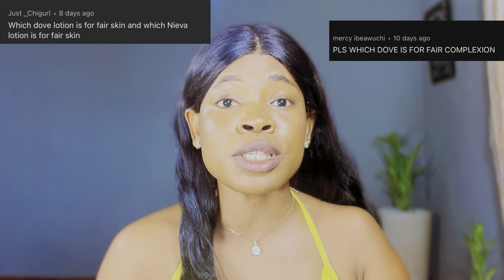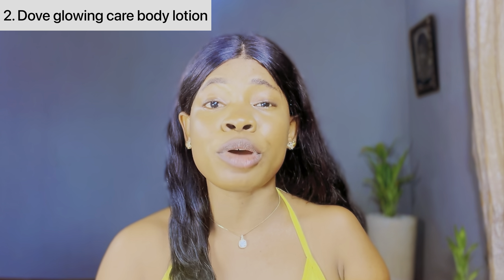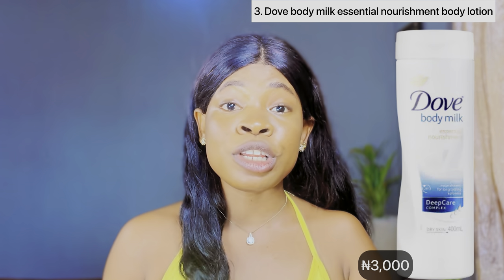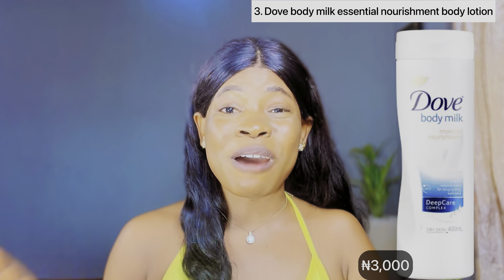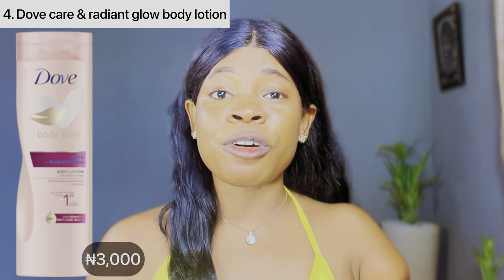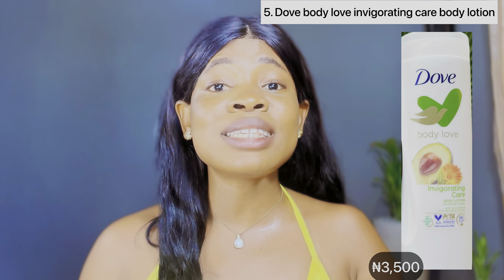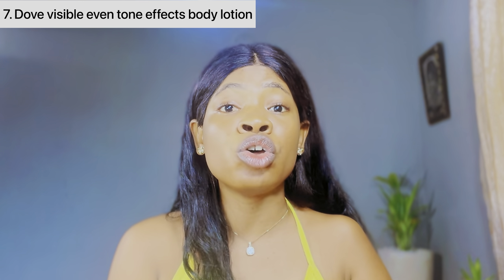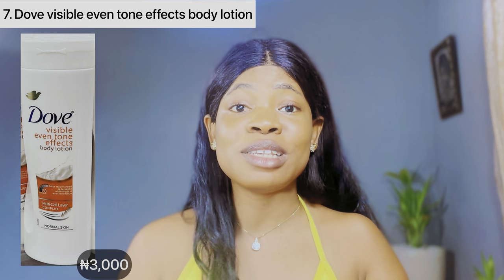5 BEST DOVE BODY LOTION FOR FAIR SKIN |Get a Healthy Glow* How to use dove + *Creams For Fair Skin*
5 BEST DOVE BODY LOTION FOR FAIR SKIN |Get a Healthy Glow* How To Use Dove + *Creams For Fair Skin*

Hi darlings 🙋‍♀️

In this video, i will not only reveal the best Dove body lotions for fair skin but also guide you on how to use or incorporate them into your skincare routine for optimal results.
So, if you’re confused on; Which Dove lotion is best for fair skin? Which Dove is good for skin lightening? Which Dove is best for caramel skin? Does Dove make your skin glow? How long does it take for Dove to lighten skin? Which Dove cream is best for fair skin in Nigeria?

I hope this video helps you pick or make a decision on the best Dove body lotion for fair skin 💥🤍

TIME STAMPS
0:00 - Intro
0:49 - Dove fairness nourishment body lotion
2:06 - Dove glowing care body lotion
3:03 - Dove body milk essential body lotion
4:31 - Dove care & radiant glow
5:41 - Dove body love invigorating body lotion
6:59 - Dove awakening ritual body lotion
7:59 - Dove visible even tone body lotion
9:05 - Does Dove lotion lighten the skin
9:35 - Can dove be used on the face?
9:52 - OUTRO